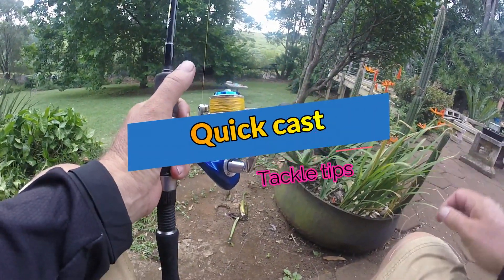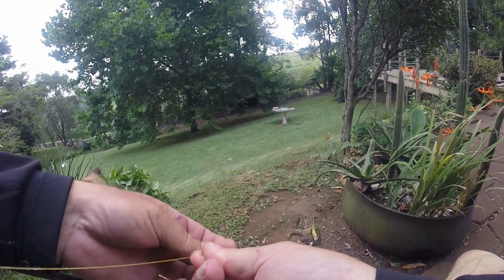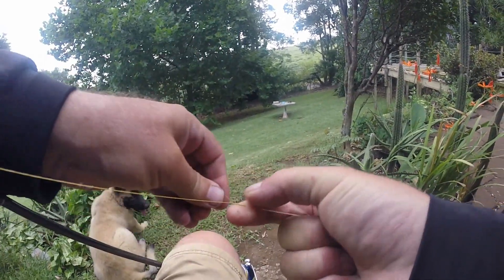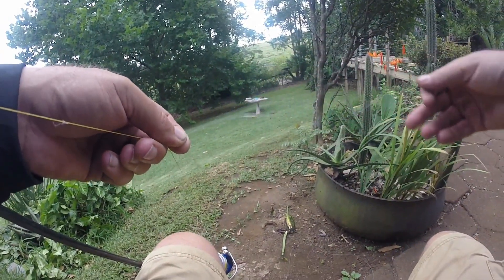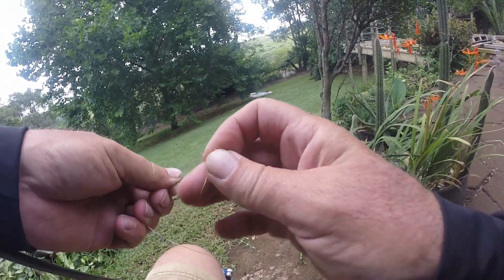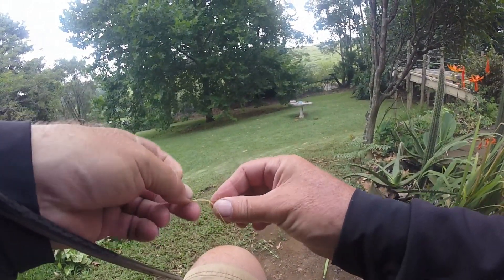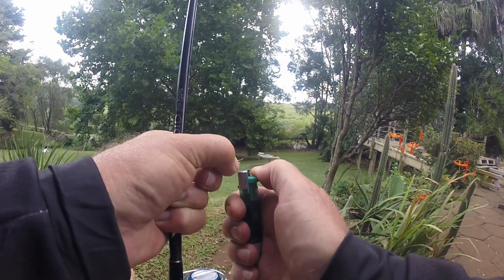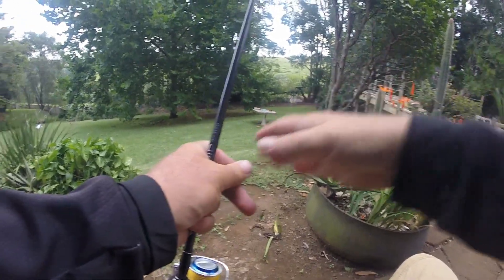Braid to Leader FG Knot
Lionel taking some time off the water and showing us his version of the famous FG Knot.